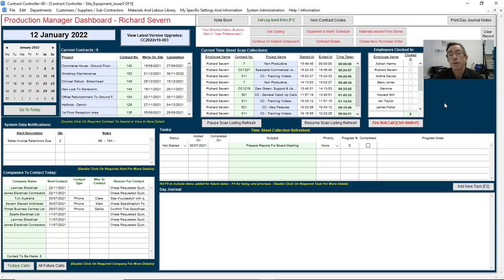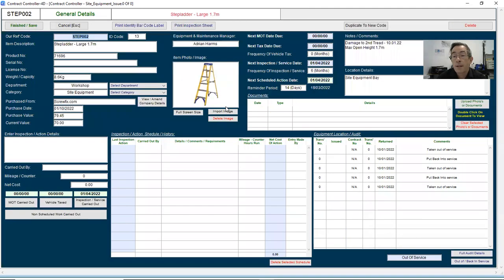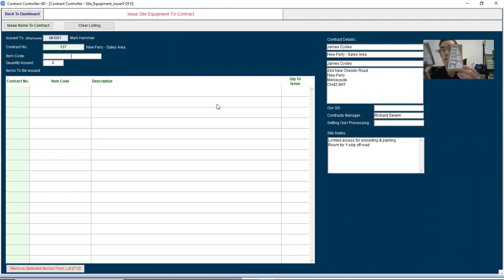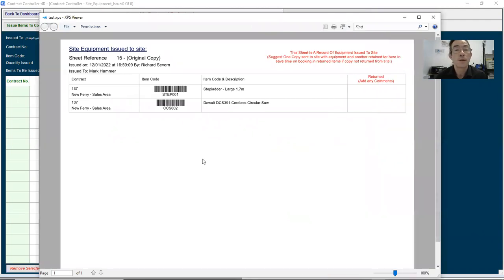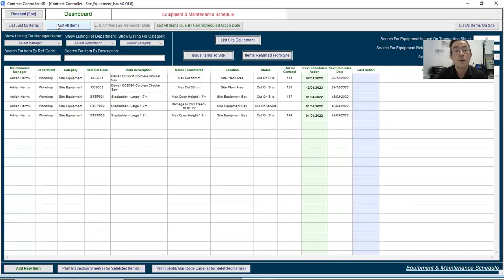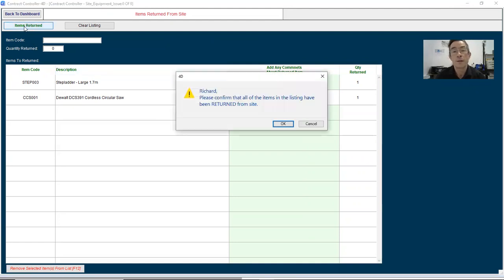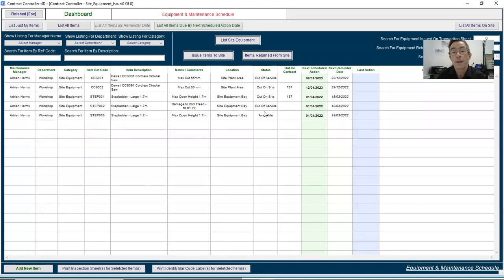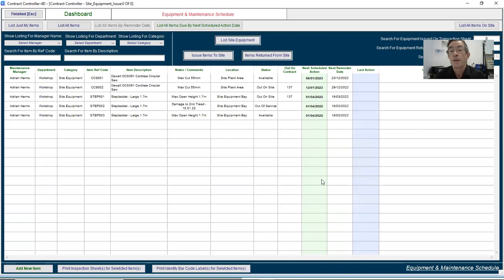Contract Controller: Issuing & Retuning Equipment To Site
How items are issued and returned from site.

Contract Controller:
For Construction, Joinery & Manufacturing Companies and associated sub-contractors.
Managing contracts from enquiry to sales invoice:
Prepare Quotations, Tracking Manufacture Progress, Purchase Orders, Job Costings, Labour & Material Analysis, Variations to Orders, Applications for Payment, Valuations, Time Sheets, Sales Invoicing, Time sheets data collections from the shop floor, Equipment management & Maintenance scheduling.